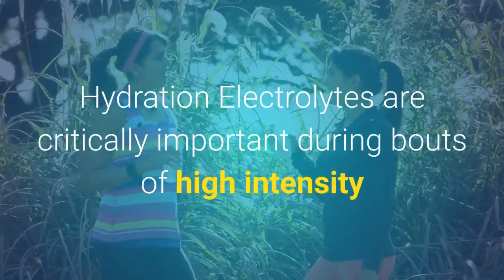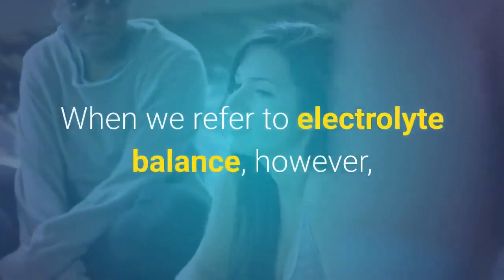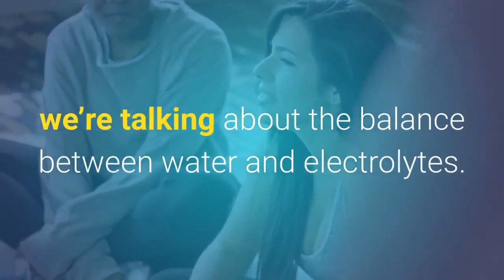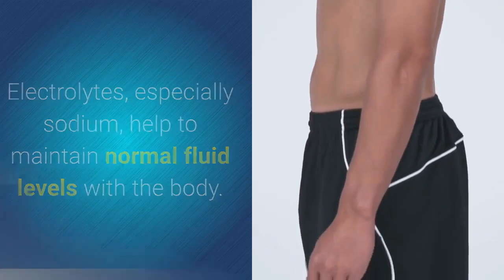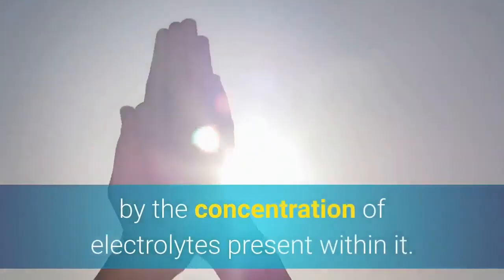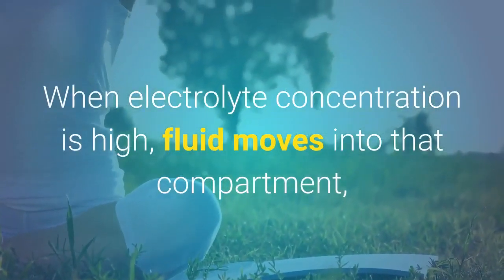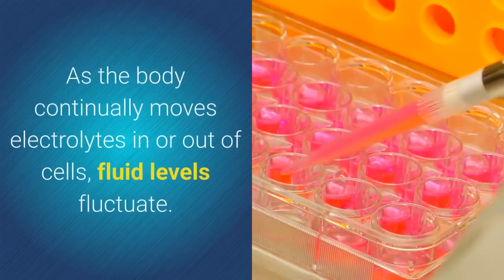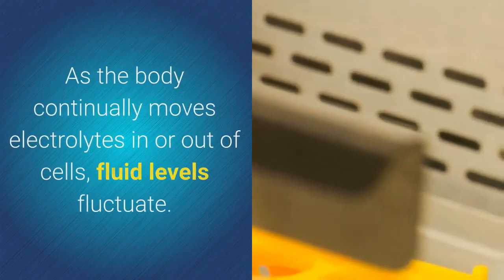Keto diets and electrolyte loss how to deal with it | Keto Diet Change Your Life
Keto diets and electrolyte loss how to deal with it.